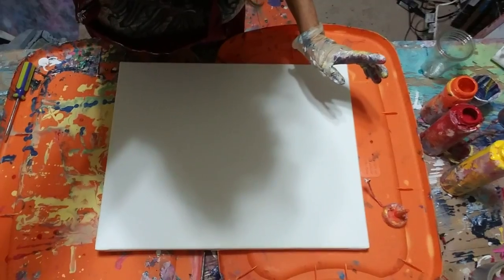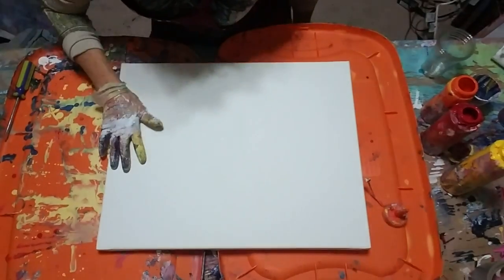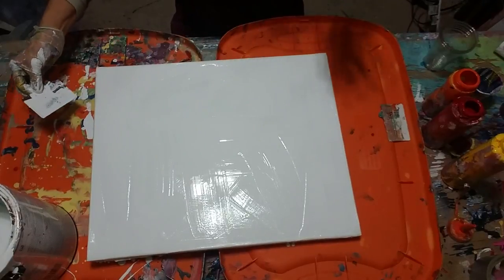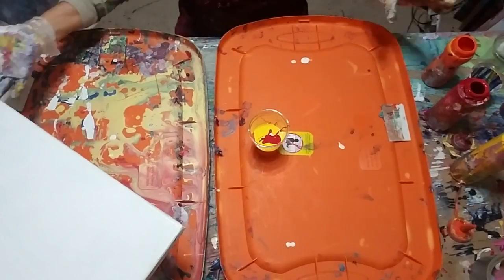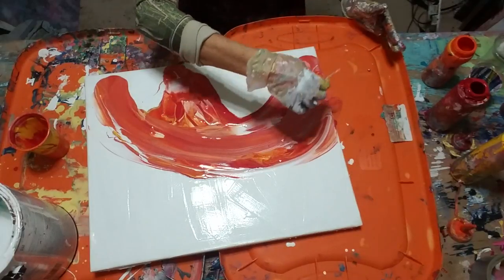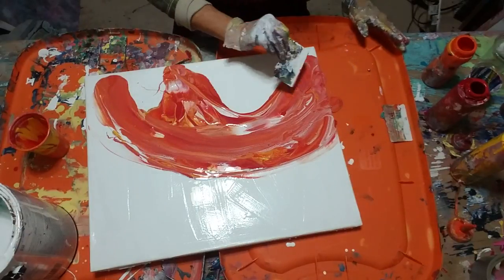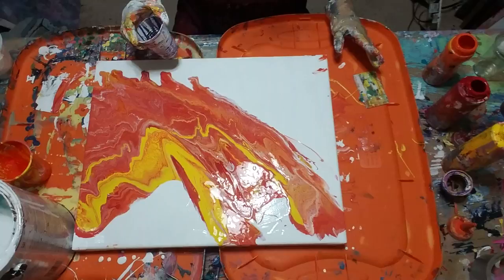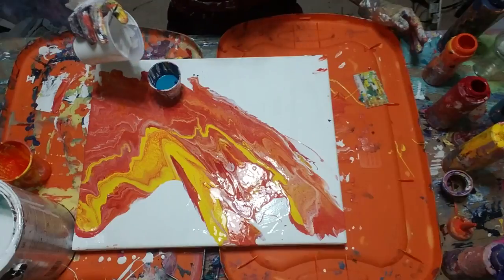CREATING A FLUID PAINTING WITH ACRYLIC PAINTS NO BRUSHES USED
I use acrylic paints that are mixed with golden pouring medium until it is like Milk of Magnesia thickness, the latex paints are also mixed with water or a pouring medium to the same thickness as the acrylics.  Sometimes I mix some a little thicker or thinner for a variation.   I believe you get the same affect with all the pouring mediums.

Just made a facebook page to share your pictures, videos and questions.